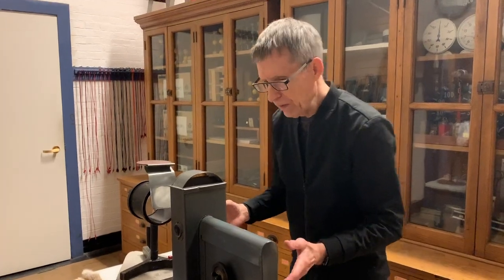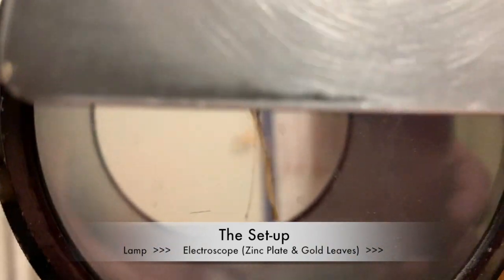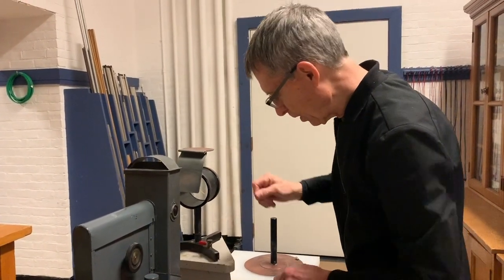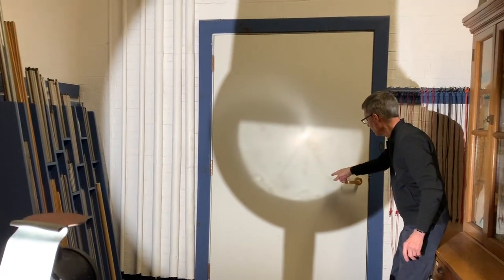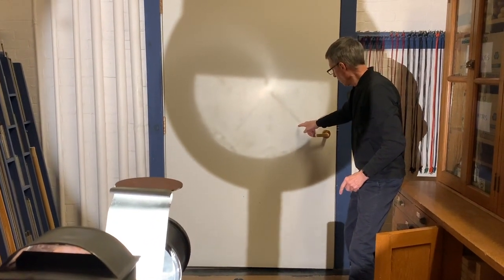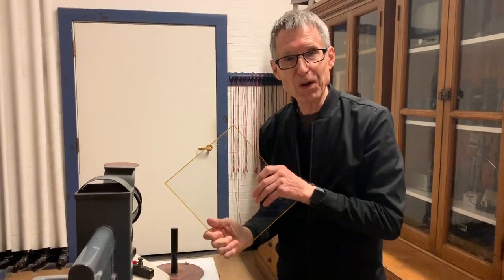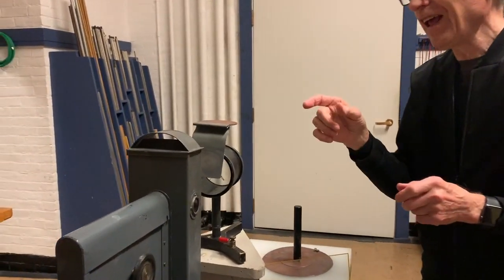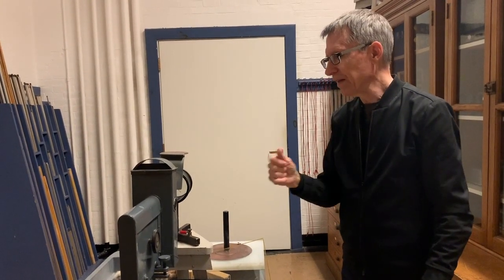Demonstration of the Photoelectric Effect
Demonstration of the particle-like nature of electromagnetic radiation using the photoelectric effect using UV-Vis light generated by the arc-discharge source striking the surface of Zinc.